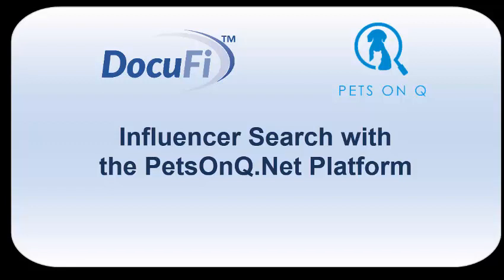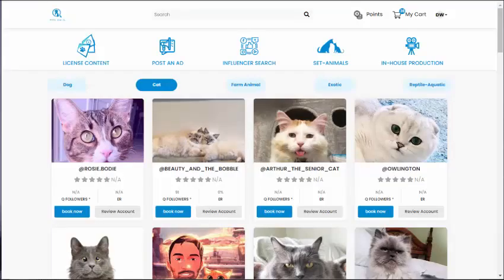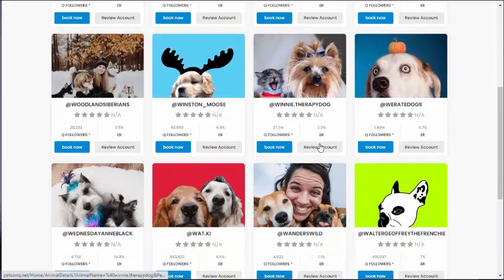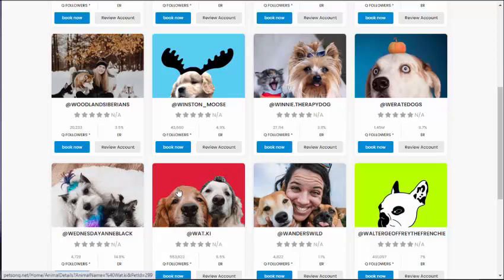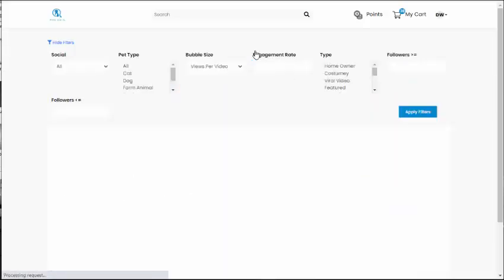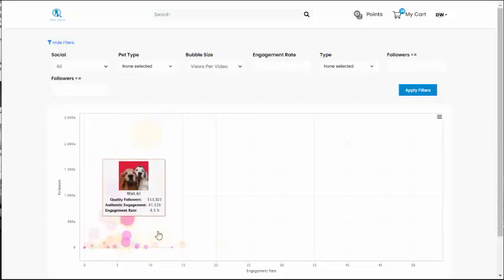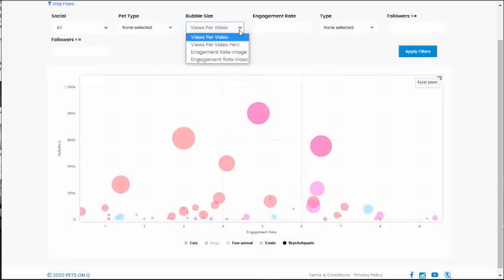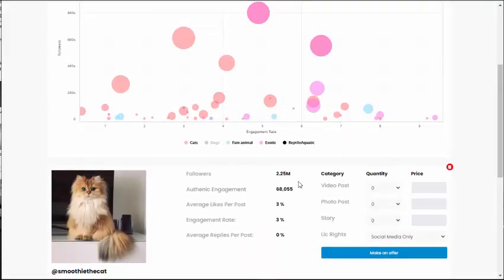Social Media Analytics Platform helps Brands find Influencers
Finding key influencers can be a daunting task given the amount of content available in the web these days.  This video shows the PetsOnQ Influencer Analytics platform, helping brands find influencers for potential campaigns.